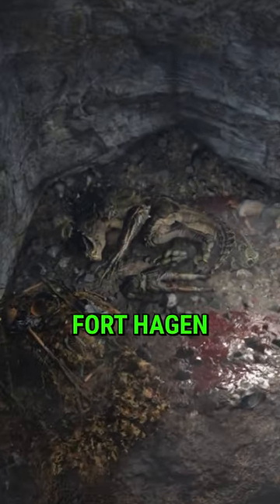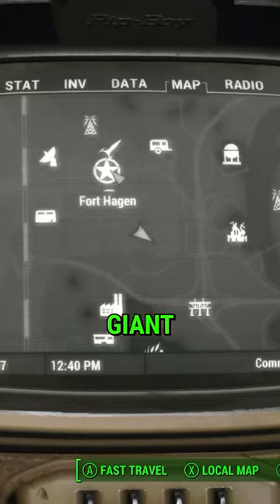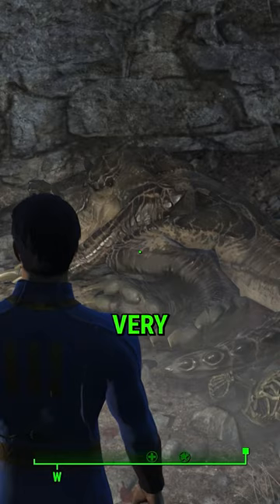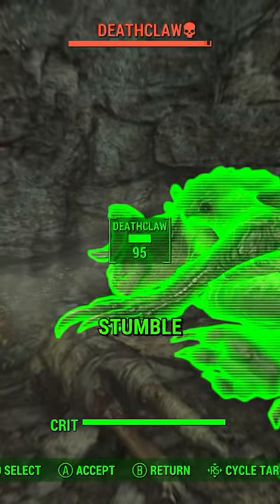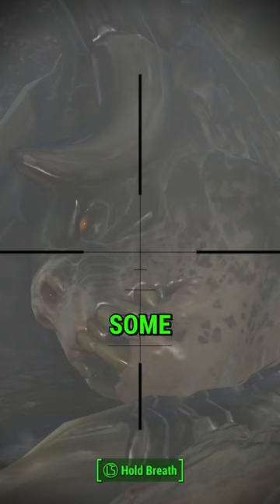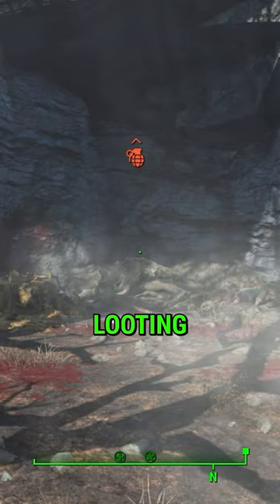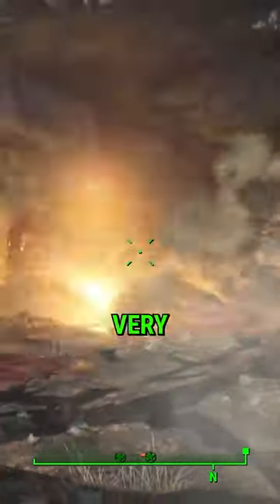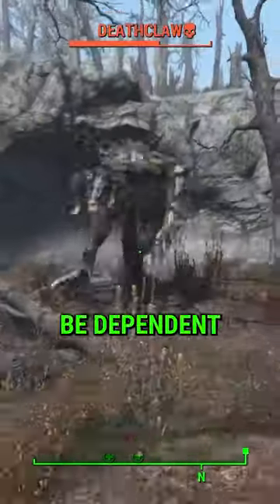Fort Hagens Sleeping Giant in Fallout 4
Hank uv